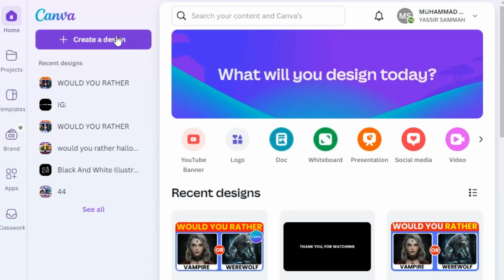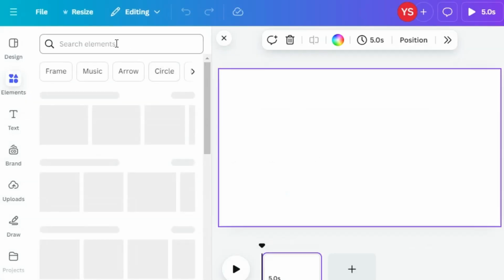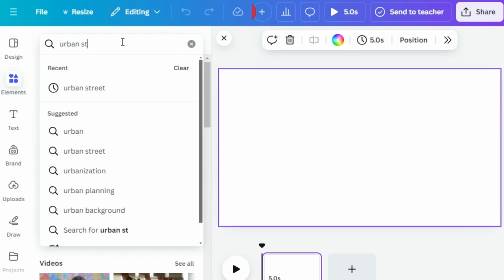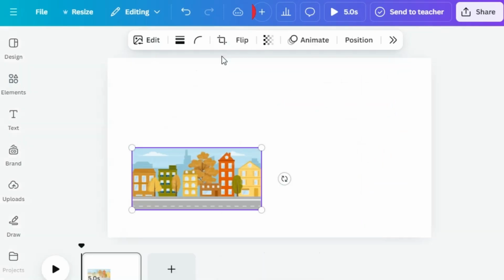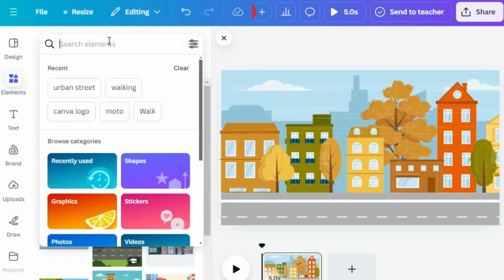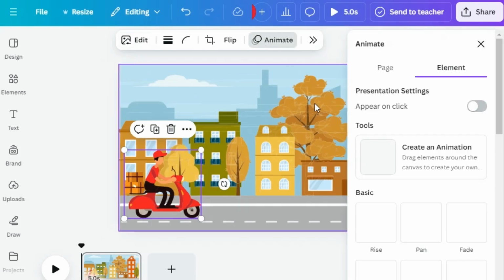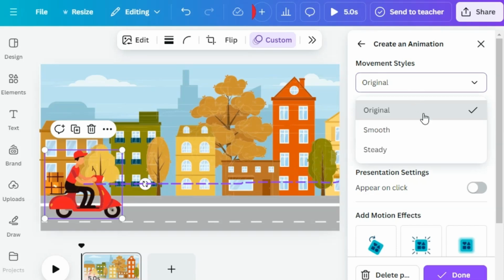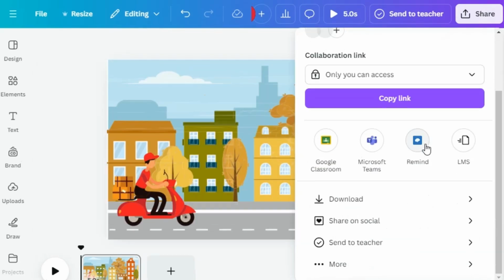Ultimate Guide: Create Free Animated Cartoon Videos in Canva | Step by Step Tutorial 2024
Learn how to create free animated cartoon videos with Canva in this step-by-step tutorial for 2024. Master the ultimate guide to designing engaging animations with easy-to-follow instructions. Perfect for beginners and pros alike!